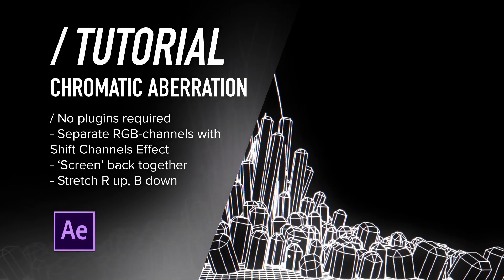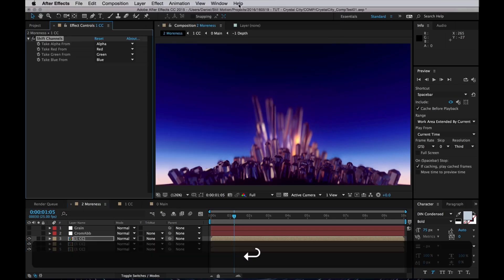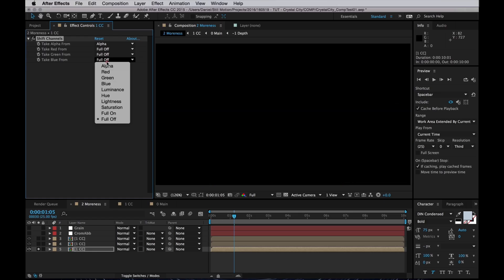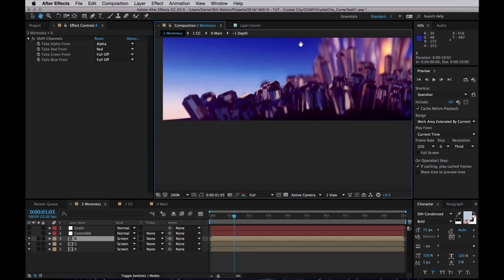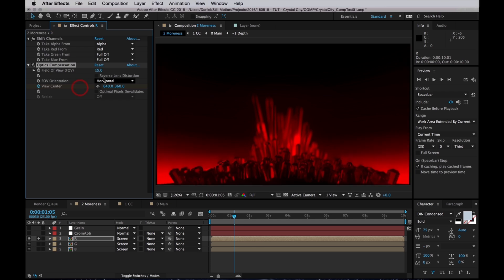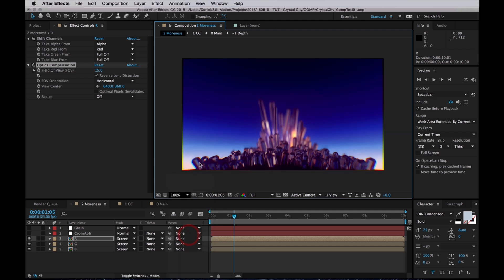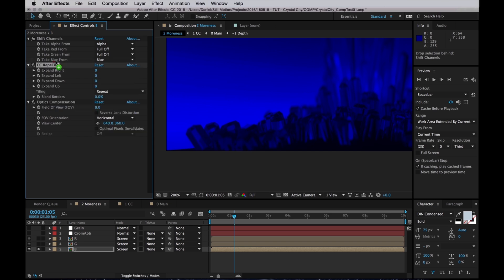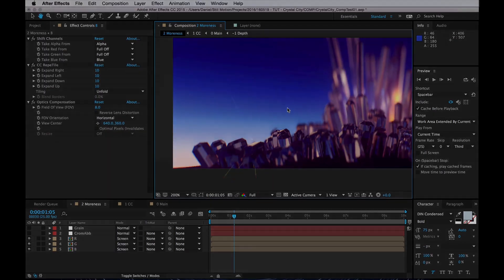AE TUTORIAL | Chromatic Aberration (No Plugins) [After Effects]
Chromatic Aberration is the effect of light getting broken into spectral colours when entering the glass of a lens by refracting slightly differently depending on wavelength. It can help your CG look a teensy bit more realistic. (Unless you overuse it... Hrm...)

While I prefer to use Magic Bullet Looks for subtle Chromatic Aberration in After Effects, not all of us can use it, because not all of us have it.

Using Shift Channels and Optics Compensations I show you a technique you can use to make it from scratch, and it gives a bit more control.